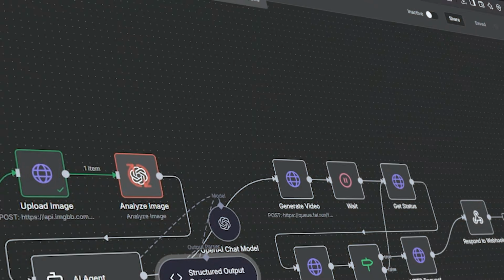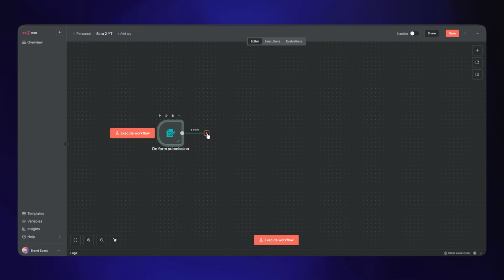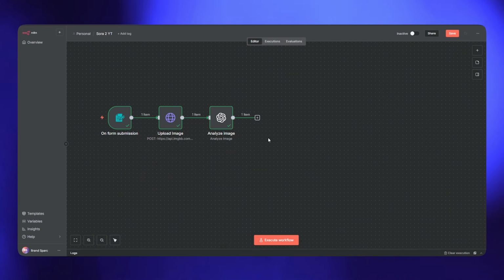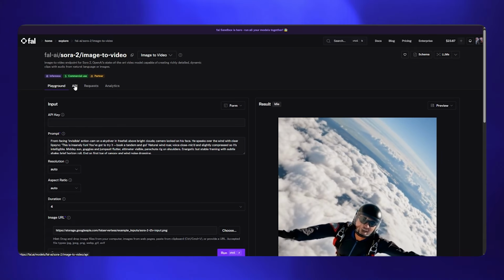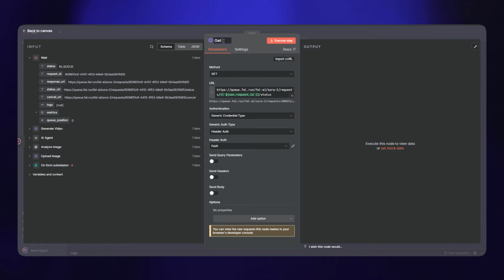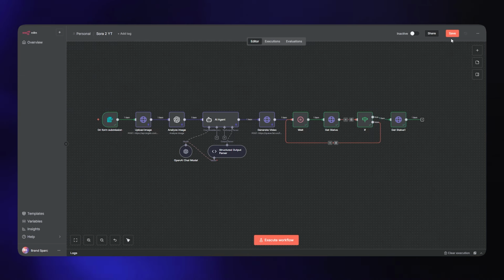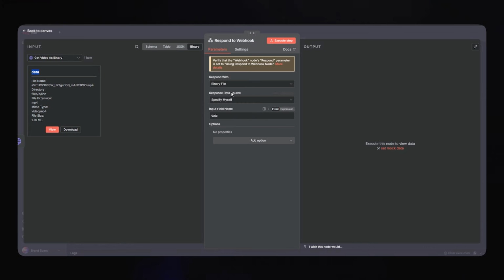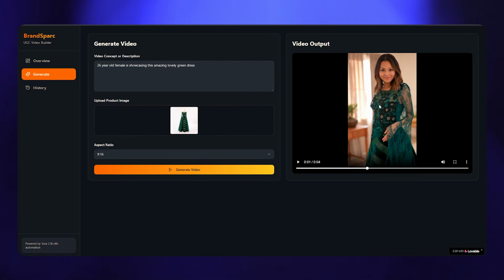Sora 2 Automation SUCCESS Story - You Won't Believe the Results!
A few days ago, a client reached out to me for a UGC automation setup… but instead of just building an n8n workflow, I went a step further and created a custom frontend so they could use the entire automation effortlessly, without ever touching the backend.

In this video, I’ll show you exactly how I built this system using Sora 2, and how it helped streamline the entire UGC content process. Whether you’re a creator, marketer, or automation enthusiast, this tutorial will open your eyes to what’s truly possible when you combine no-code tools with UGC automation.

💡 What You’ll Learn:

How to automate UGC video creation with Sora 2
How to build a frontend interface for your automation
How to make your automation client-ready and effortless to use
Real-world UGC success story (how I made it work for a client)

⚙️ Tools Used:
Sora 2
n8n (for automation logic)
Custom frontend (for user-friendly access)

🎥 More videos like this coming soon!